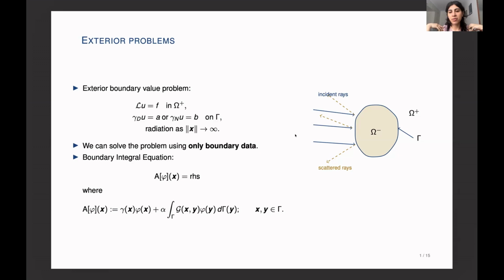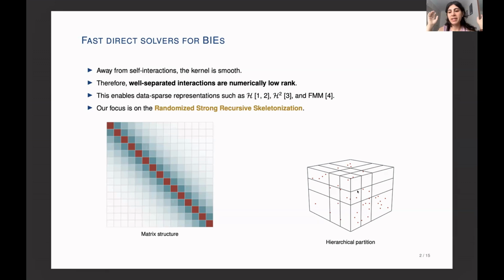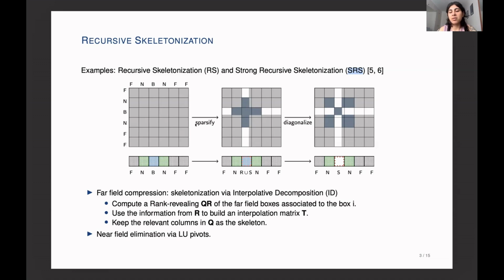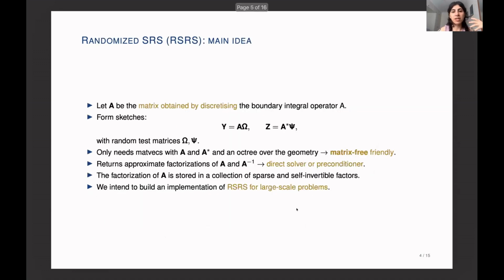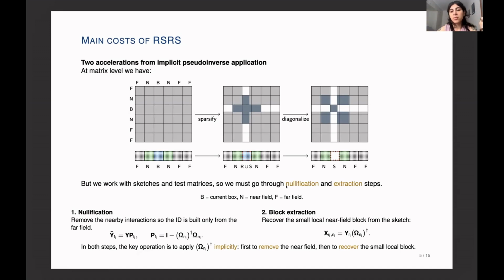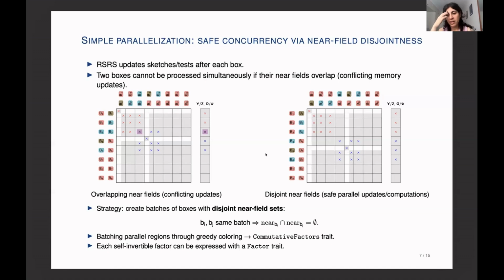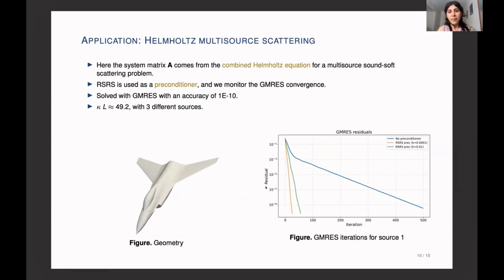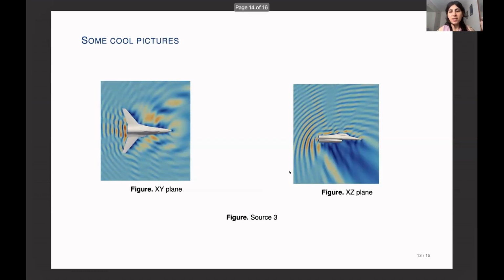Ignacia Fierro Piccardo - A Rust implementation of RSRS for Boundary Integral Equations in 3D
Recursive Strong Skeletonization (RSRS) is a randomised framework designed for the factorisation of structured linear systems. By requiring only a hierarchical partitioning of the matrix entries and matrix-vector products, RSRS enables matrix-free fast direct solvers for problems with millions of unknowns.

In this talk, we present a Rust high performance implementation of RSRS for large-scale 3D boundary integral equations. We base our implementation on RLST traits for the linear algebra components involved in the factorisation, and Rayon for shared-memory parallelism during both compression and application phases.

We also describe some algorithmic and implementation improvements that significantly accelerate the original RSRS approach when applied to 3D problems. Benchmark results on boundary integral equations demonstrate substantial speedups and good scalability on multicore systems.